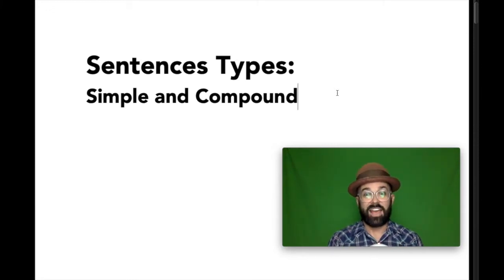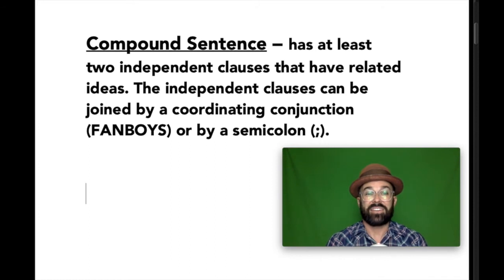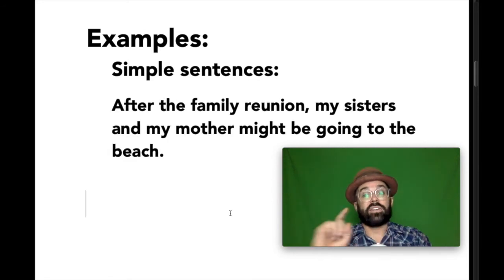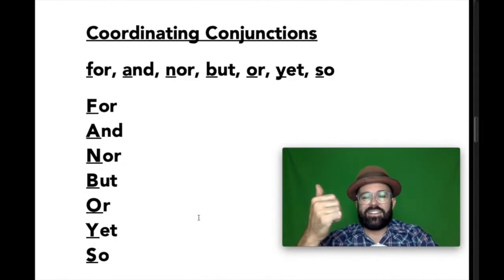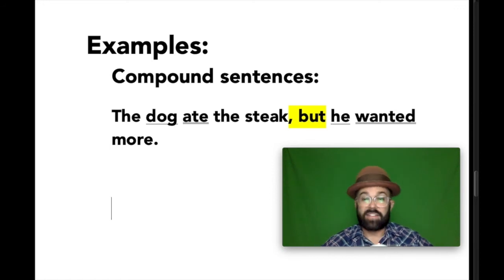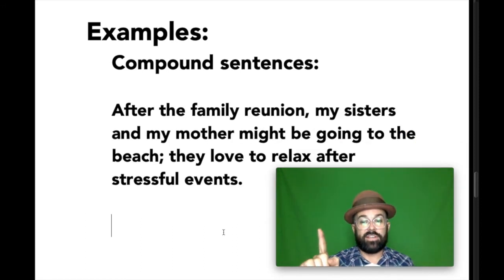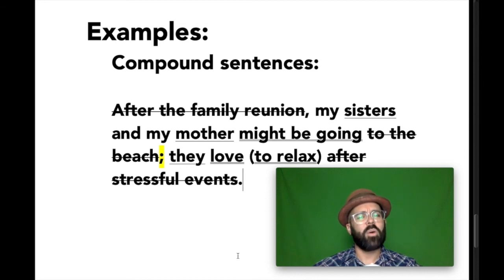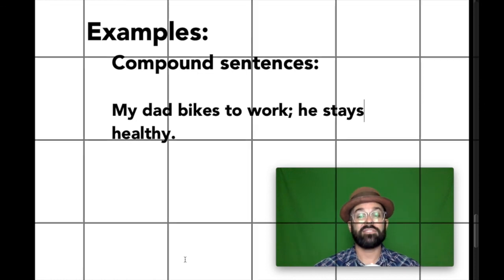Sentence Types: Simple and Compound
This video is a follow-up to the video about Clauses: Independent and Dependent. It explains what simple sentences and compound sentences are and provides examples of each.